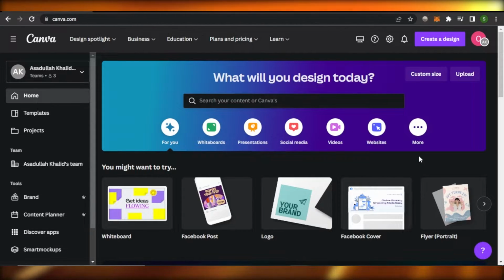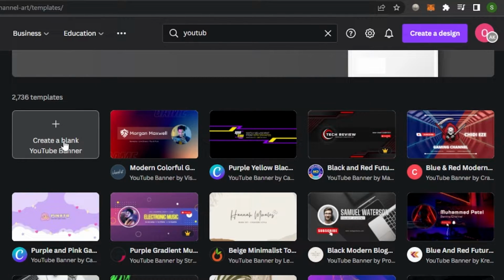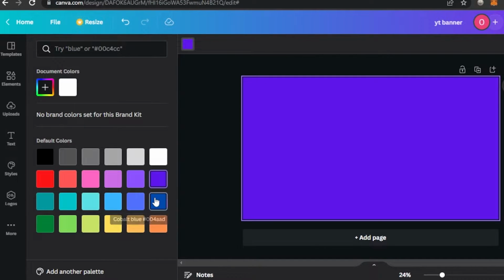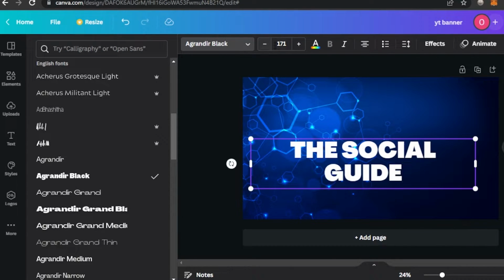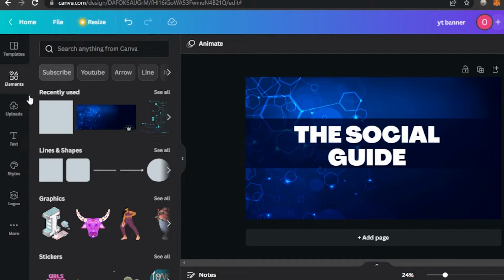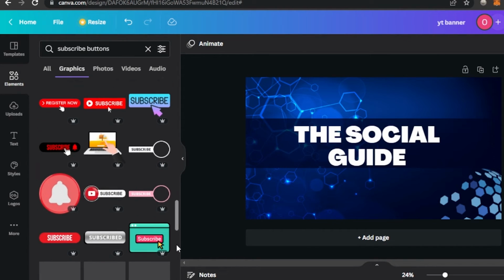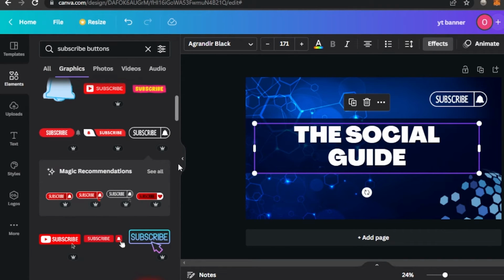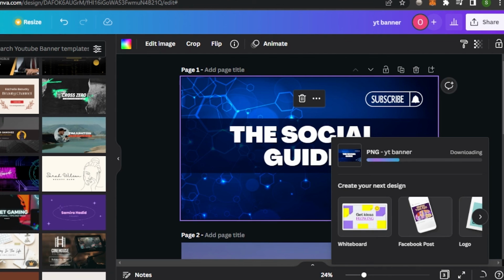How To Make A YouTube Banner - Easy Tutorial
In this video I show you How To Make a YouTube Banner. This is super easy and learn to do it in just a few minutes by following this helpful tutorial.